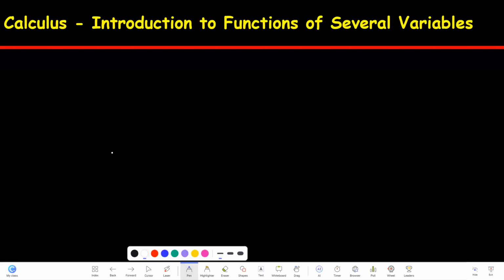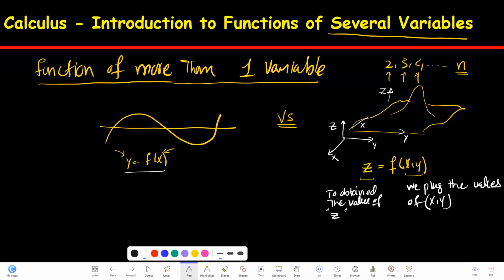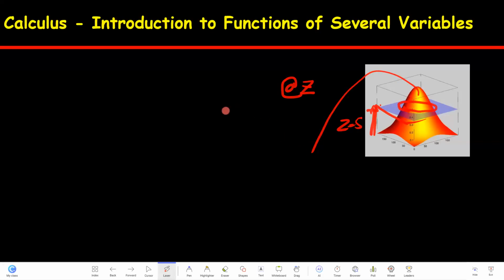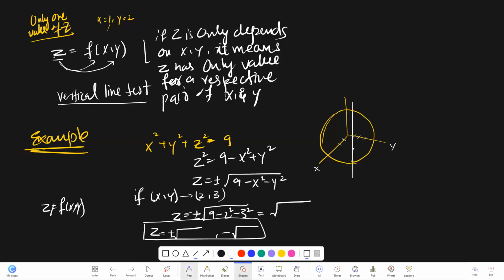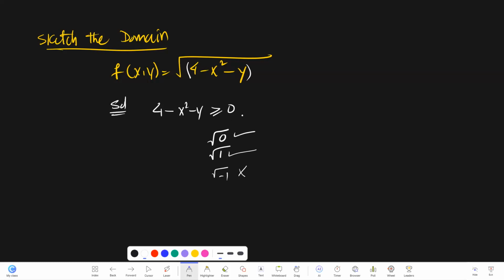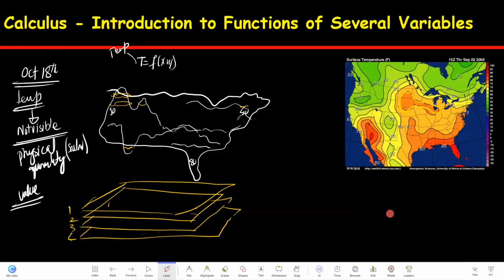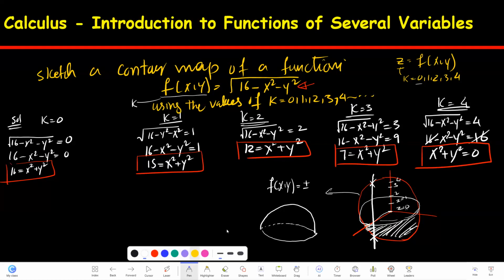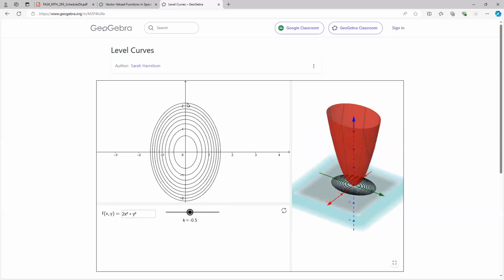Calculus Introduction to Function of Several Variables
Understand the notation for a function of several variables.
 Sketch the graph of a function of two variables.
 Sketch level curves for a function of two variables.
 Sketch level surfaces for a function of three variables.
 Use computer graphics to graph a function of two variables.